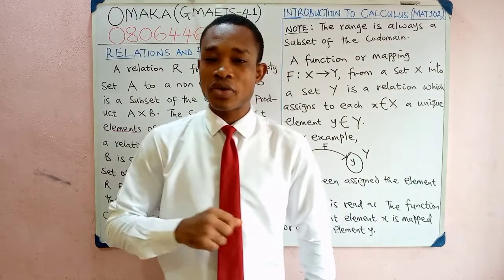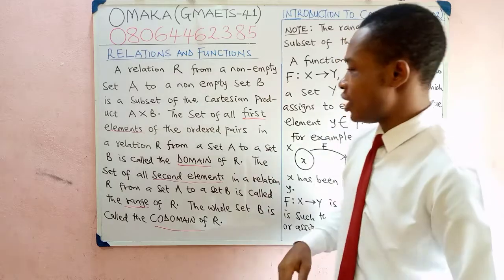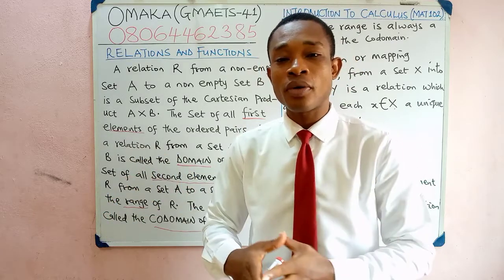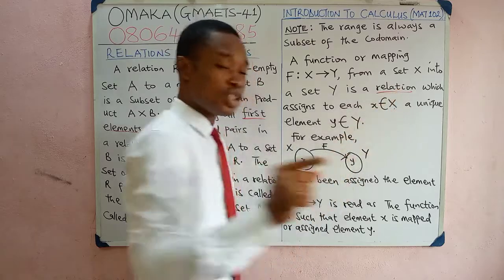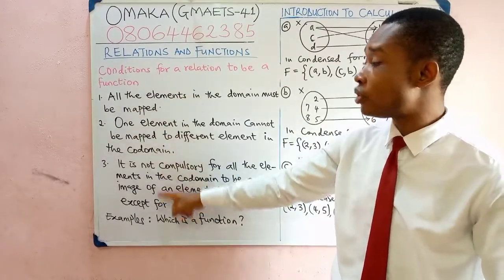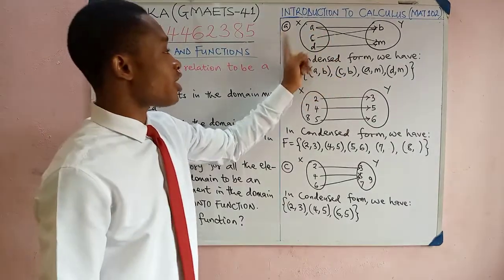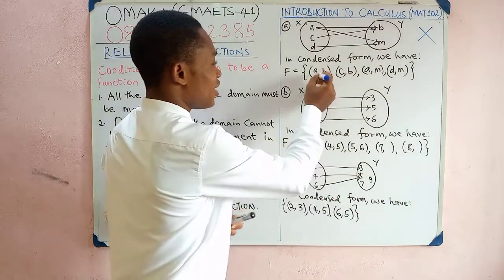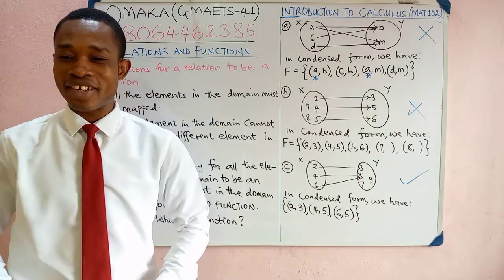MAT 102: Relations and Functions